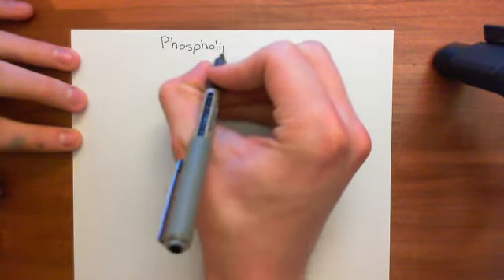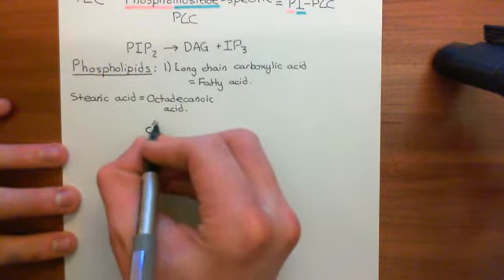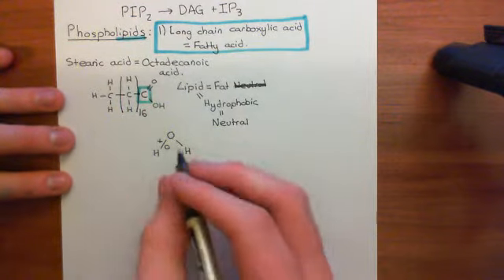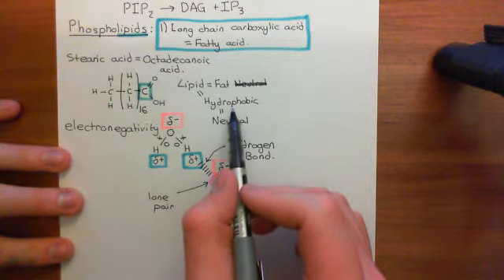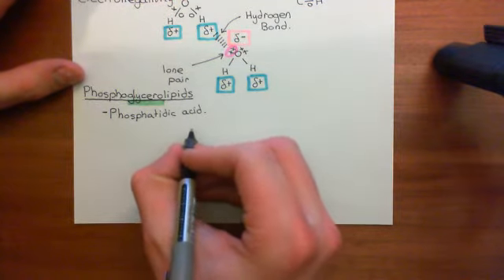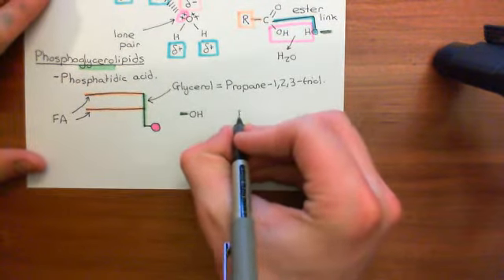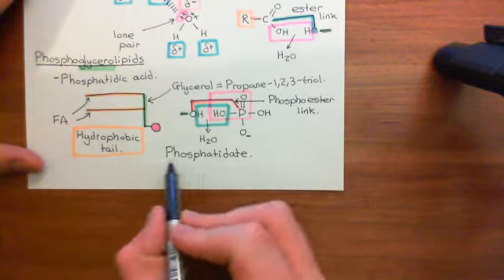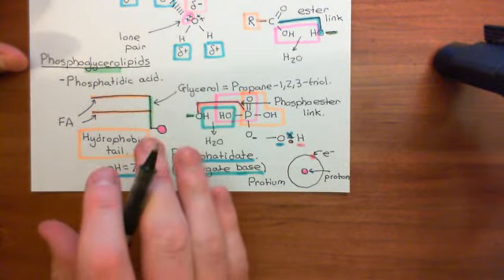Phospholipase C Gamma Enzymes Part 1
In this video we discuss the Phospholipase C gamma family of enzymes.